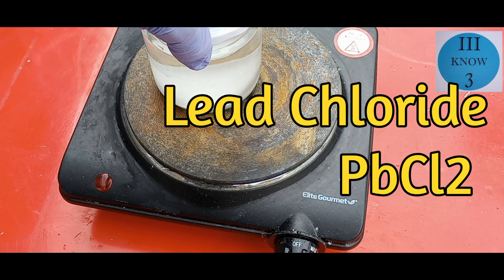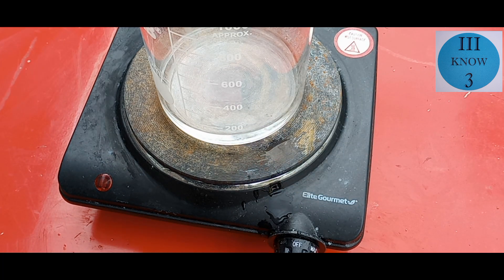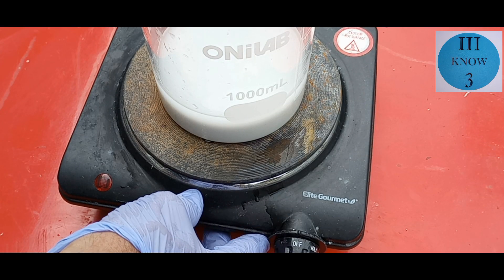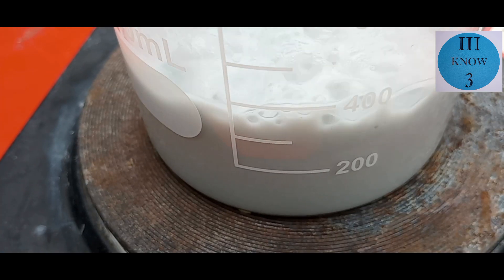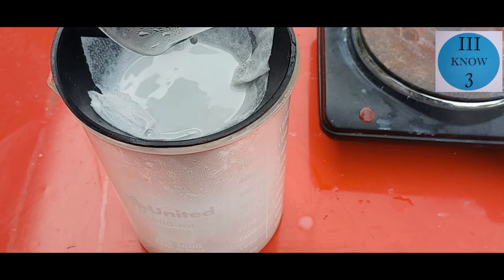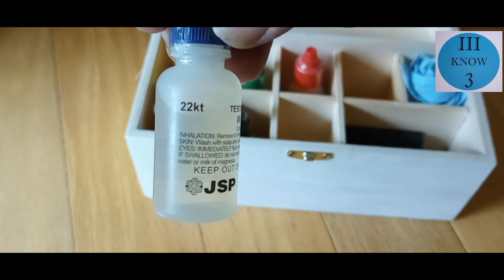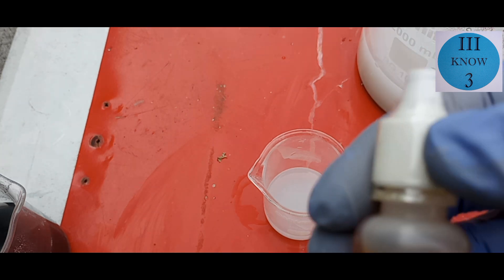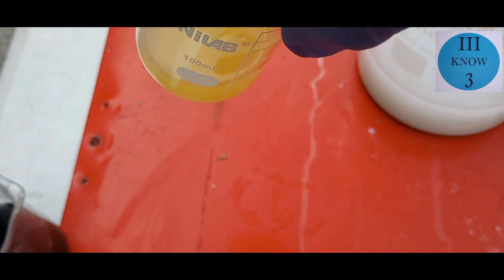Lead Chloride and Sulfate from Tin Metal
This is a byproduct of refining tin in the Tin Metal Acid and Electrity video.